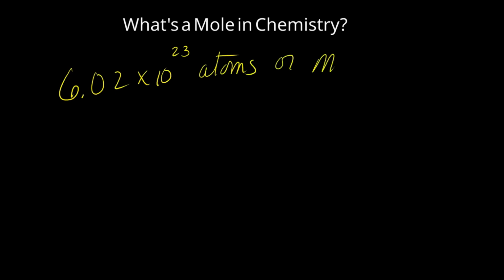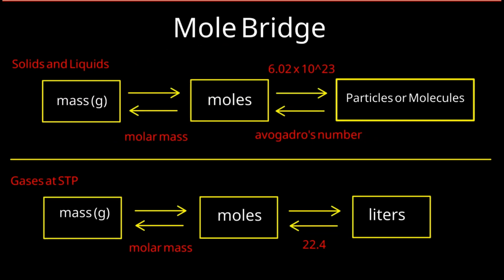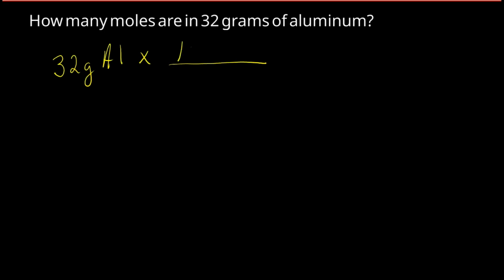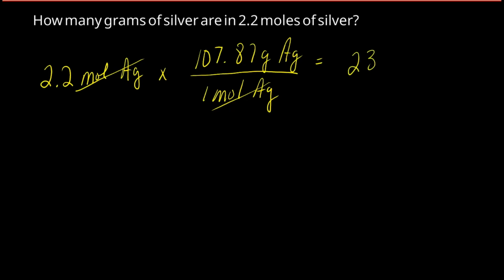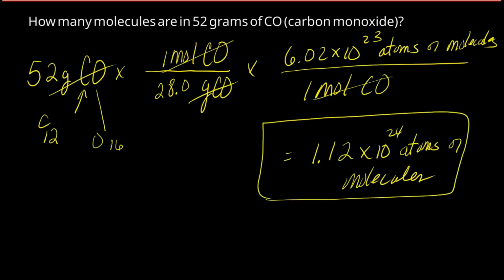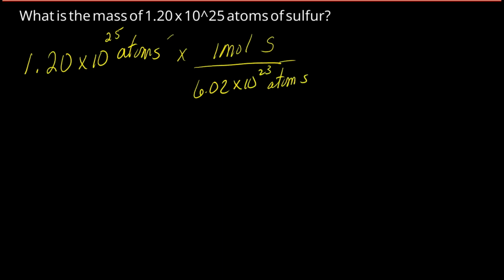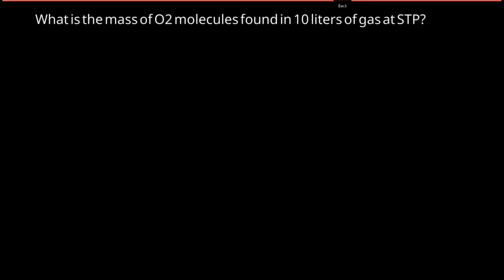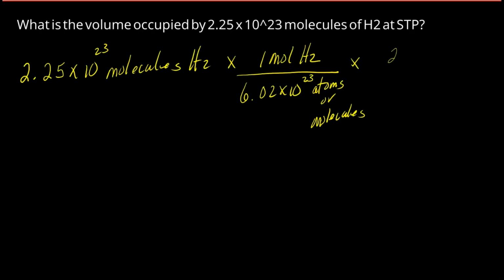What's a Mole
Mastering the Mole Concept in Chemistry | Step-by-Step Guide
In this video, we delve into the mole concept in chemistry, explaining how a mole is used to count tiny particles such as atoms and molecules. We discuss Avogadro's number (6.02 x 10^23), the relationship between moles and mass, and the conversion between mass, moles, and particles. We work through several practical examples, including calculations for converting grams to moles and molecules, determining the mass of silver and sulfur, and working with gases at standard temperature and pressure (STP). Additionally, we share tips on using your calculator efficiently for these calculations. Whether you're preparing for a test or looking to deepen your understanding, this comprehensive guide to the mole will have you covered